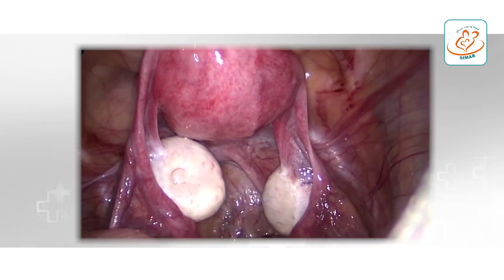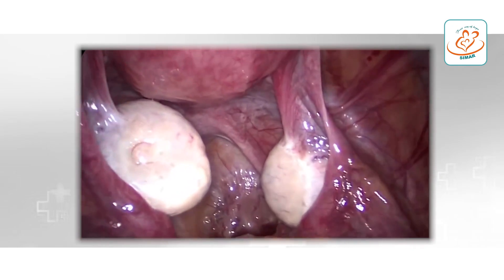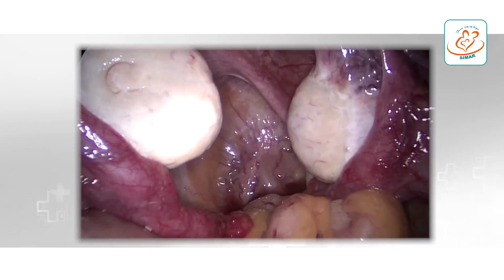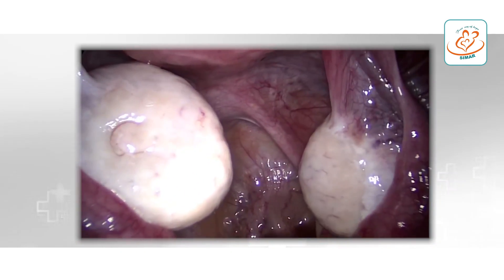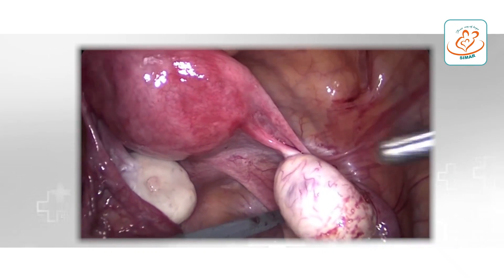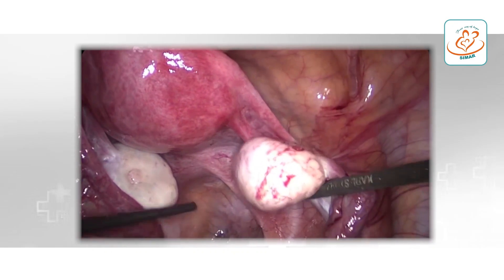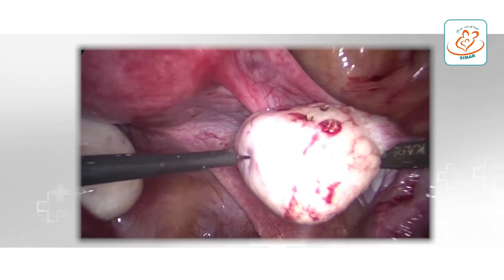What is PCOS (Polycystic ovary syndrome)? | Dr. Harshlata Ladda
Polycystic ovary syndrome (PCOS) is a hormonal condition common among women of reproductive age. Women with PCOS may have irregular or prolonged menstrual periods or excess male hormone (androgen) levels. The ovaries may develop many small collections of fluid (follicles) and fail to regularly release eggs.

About Samarth Hospital - Best Infertility and IVF Center in Aurangabad

Our Hospital is located at the heart of the Aurangabad City in Maharashtra State. It has easy accessibility. It is Private Hospital run by Director Dr Atish Ladda and head of infertility management Dr.Harshlata Ladda with their fully qualified and dedicated team. We help the infertile couple to bring their dream of becoming proud parents in reality.

Services offered at SAMARTH HOSPITAL
 - The Fertility Specialists include –
✔ IVF/ICSI Treatment
✔ IUI Treatment
✔Laparoscopy
✔ PESA/ TESA
✔Blastocyst Culture
 ✔Surrogacy
GET TO KNOW US!
SAMARTH HOSPITAL
Address : 1, Srinagar Society, Opposite Venkatesh Mangal Karyalay, Sutgirni Road, Garkheda, Aurangabad, Maharashtra 431009